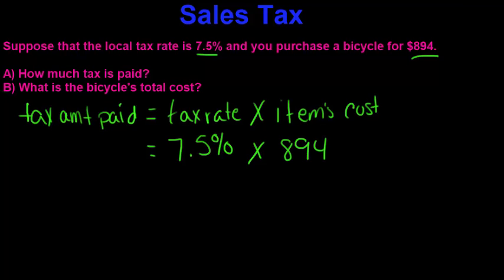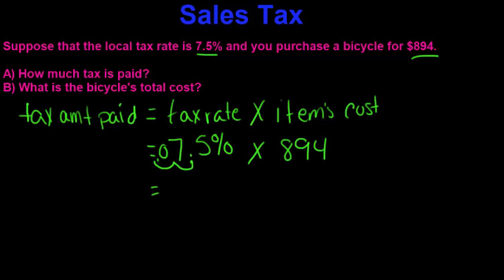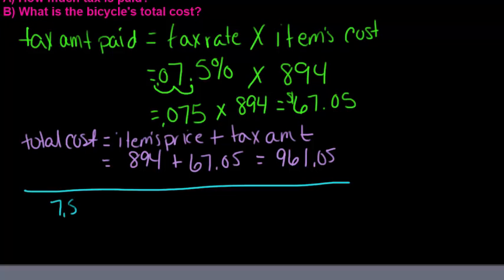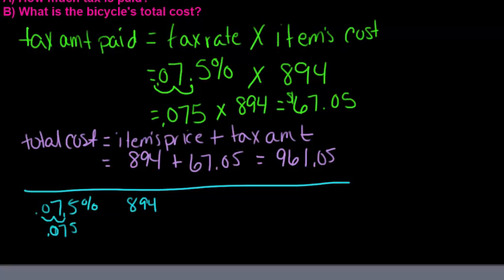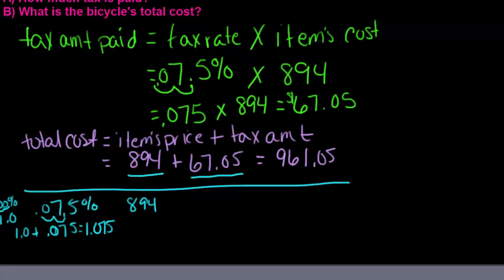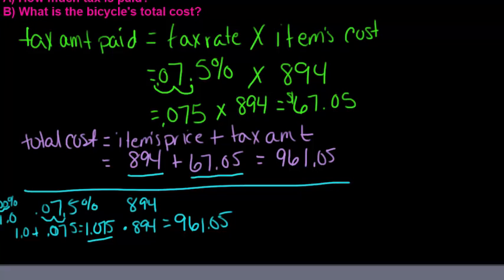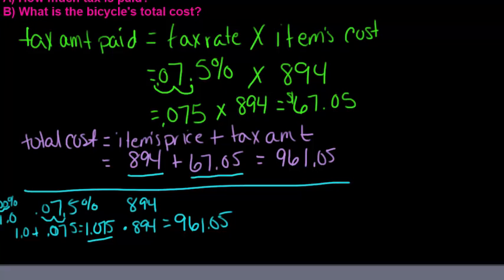Sales Tax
This video describes how to find the sales tax of an item.